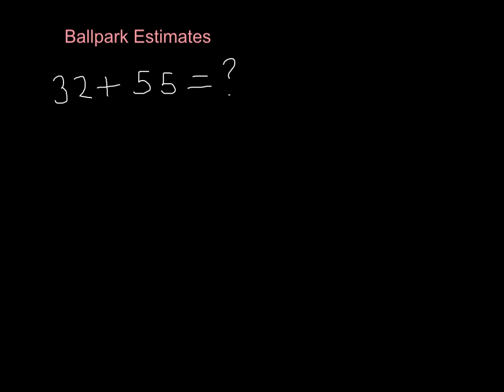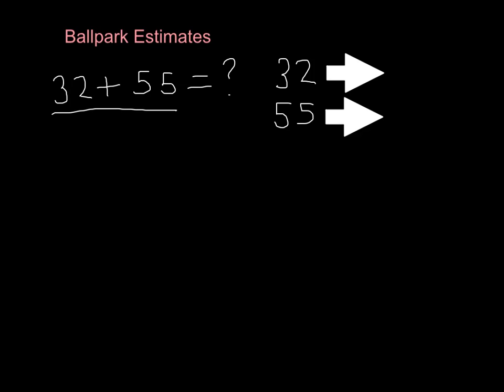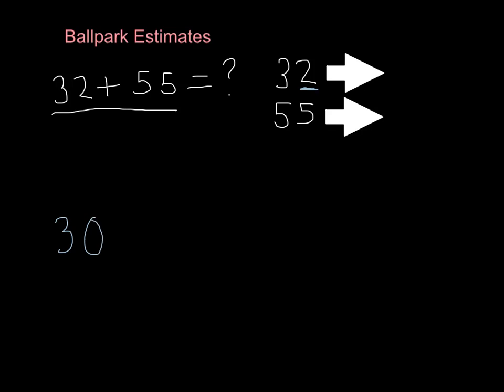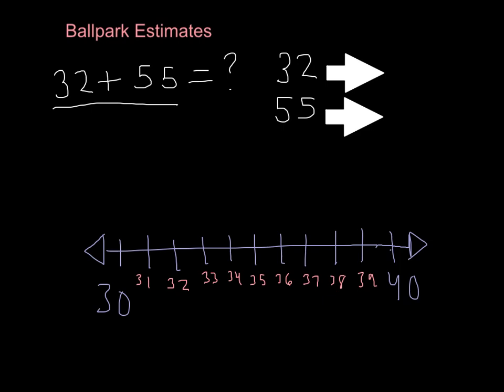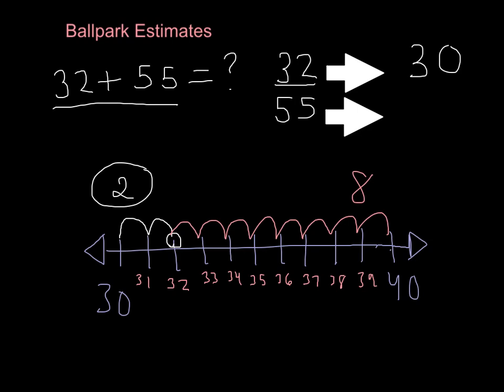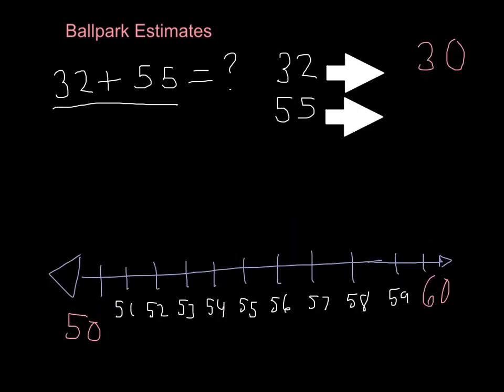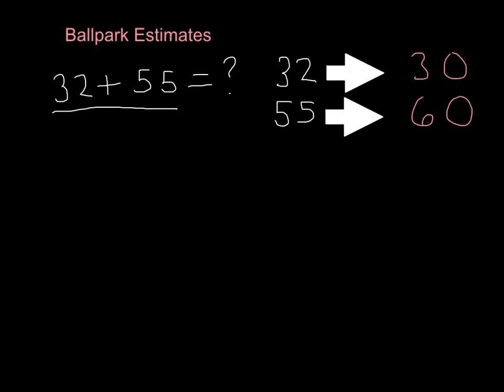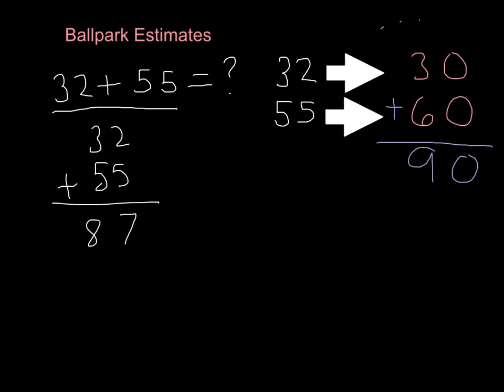Ballpark Estimate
Made with Explain Everything. This is a video on how to do ballpark estimates. It was made for my Second grade students. Enjoy!